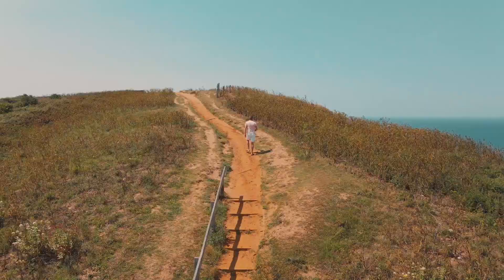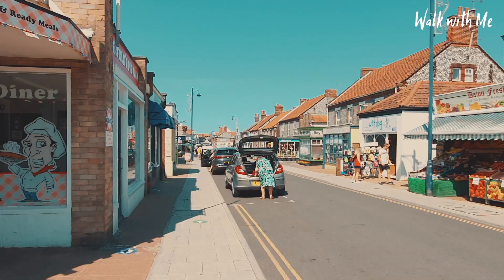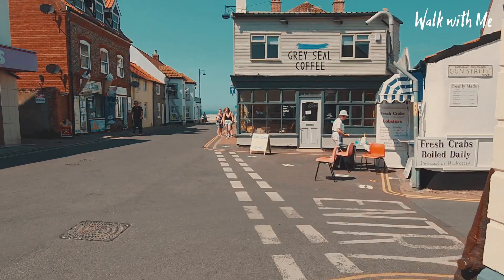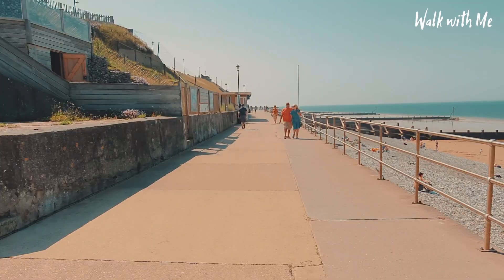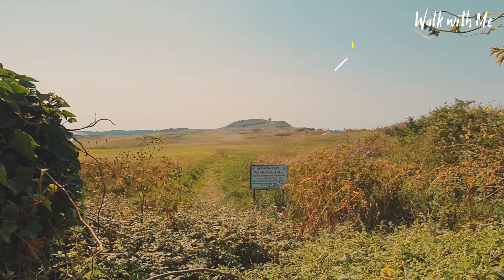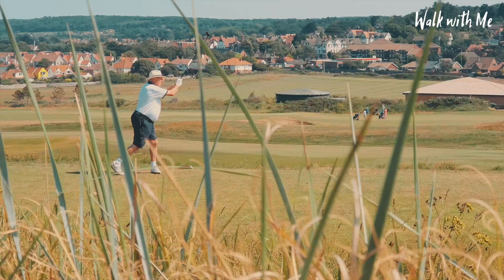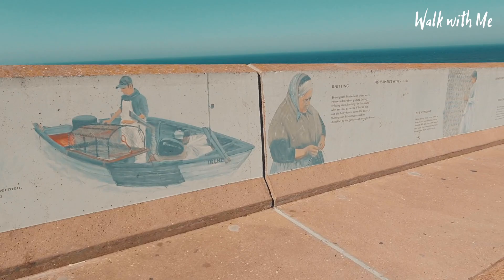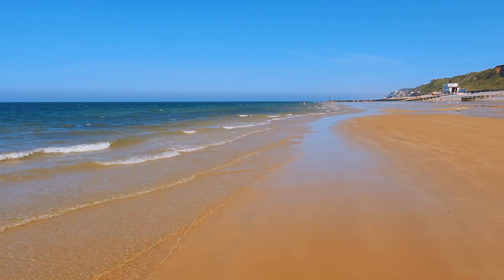Sheringham Tour - Seafront, North Norfolk Railway and The Wee House!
Come join me as we talk a walk in Sheringham, We check out North Norfolk Railway - The Poppy Line
I take a look at why it took 17 years for Tesco to be built, Sheringham Golf Course, beach! and a House along the Seafront that used to be a toilet block!

If you are loving these videos please support me so I can continue to make more :-)

OR

My favourite WALKING SHOES